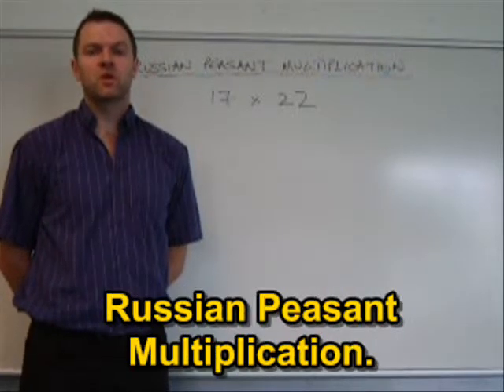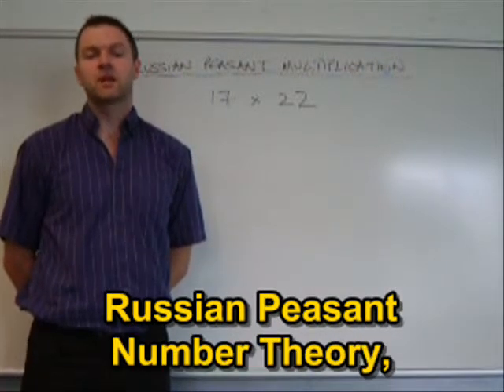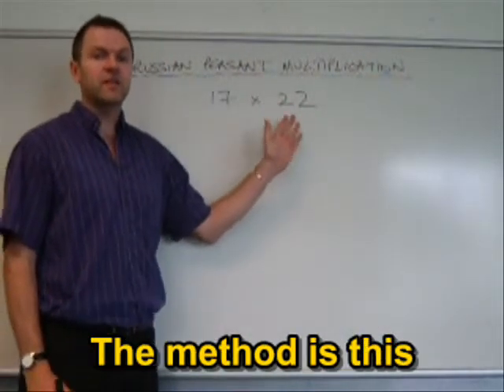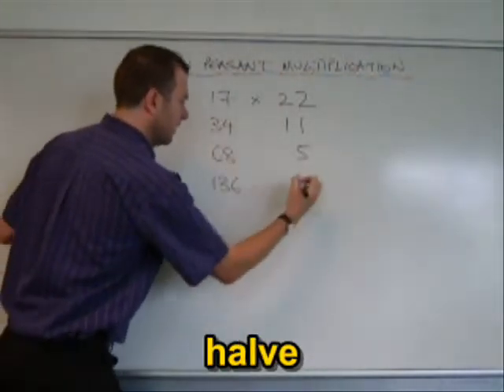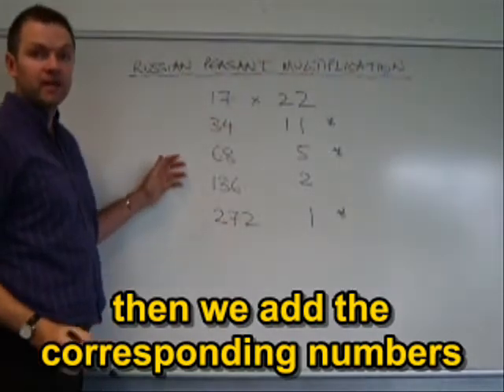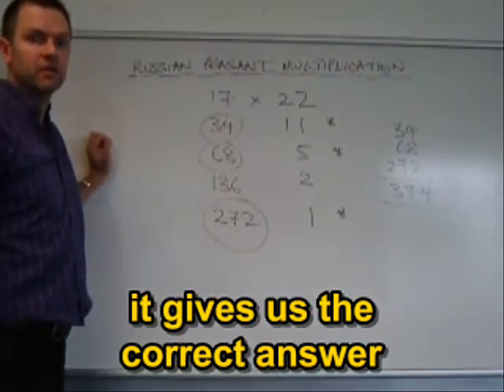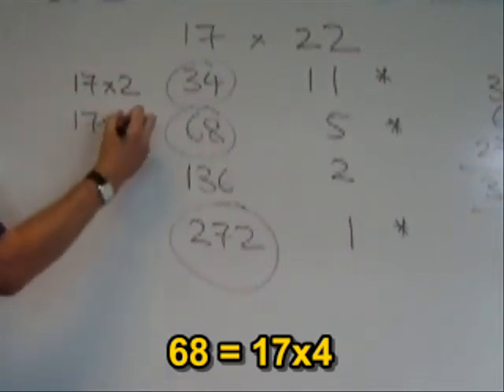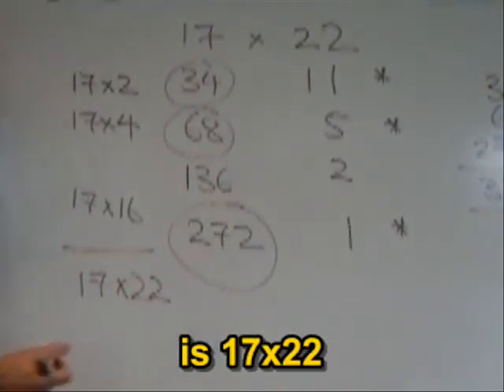Russian Peasant Multiplication Algorithm Subtitled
First in the video series learning the ways of the Russian Peasant Mathematicians. Subtitled for the hearing impared!